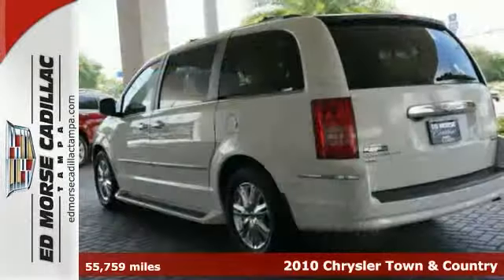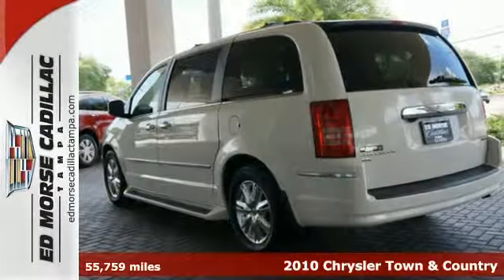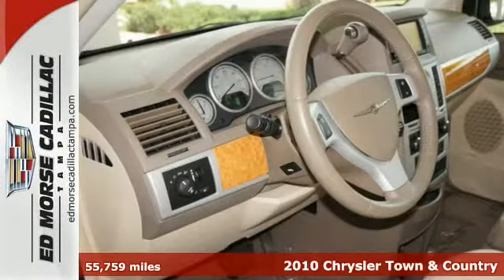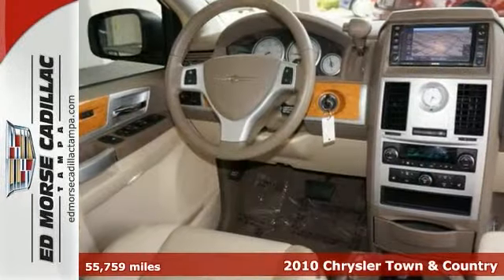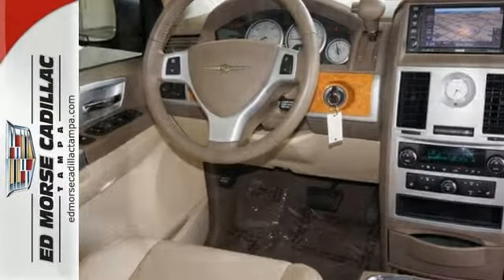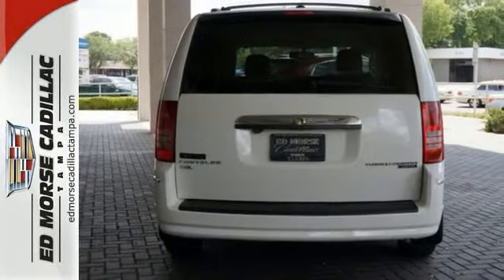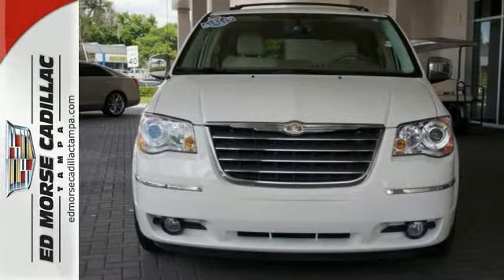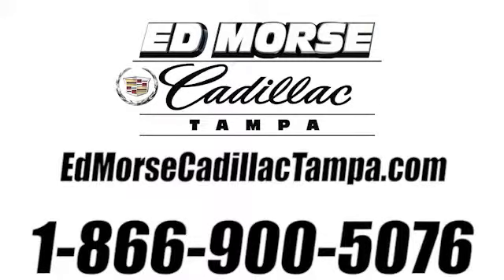2010 Chrysler Town & Country Tampa FL St. Petersburg, FL S631658B - SOLD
Year: 2010
Make: Chrysler
Model: Town & Country
Trim: 4dr Wgn Limited
Engine: 4.0l 6 Cyl. Sequential-Port F.I.
Transmission: FWD Automatic
Color: White
Interior: Medium Slate GrayLight Shale
Mileage: 55769
Stock #: S631658B
Don't let inclement weather put a damper on your ride with heated seats and rear air conditioning. We give you more for your money! Our offer of $19,981 beats the other guys' $22,459. With only one previous owner, this mini-van can pass for new! Drive away with an impeccable 5-star crash test rating and prepare yourself for any situation. Easily control your comfort with the power driver's seat. Call today to take this one out for a spin!

Address:
101 East Fletcher Avenue